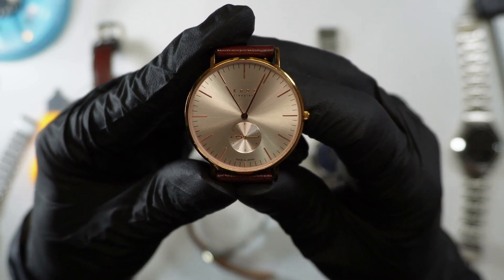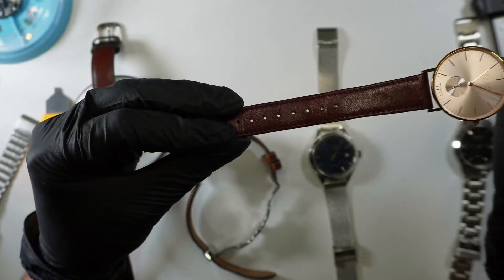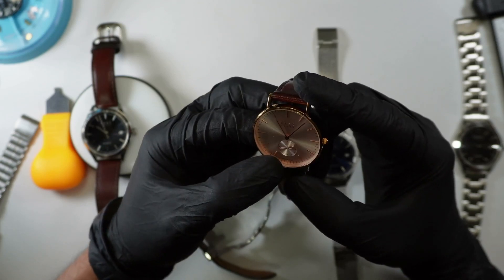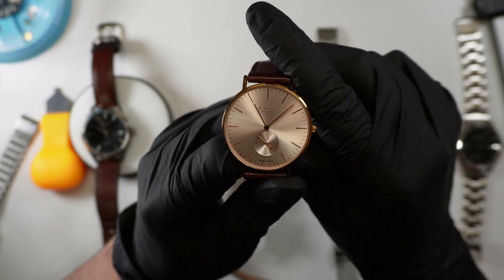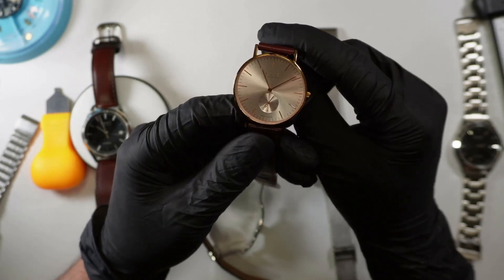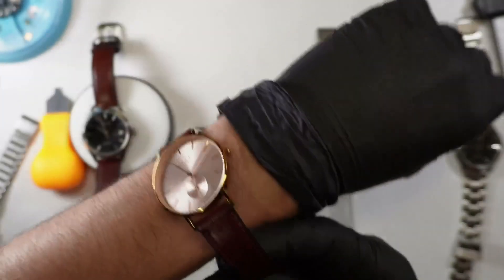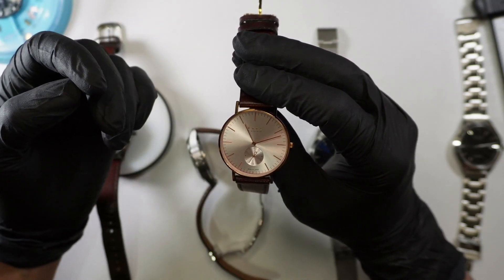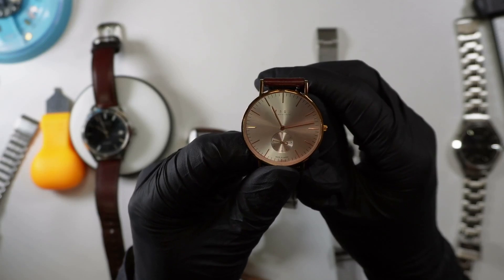Knot CS-36 An Affordable Small Second Quartz Watch - Good value used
A quick review of the Knot CS-36. This 36mm Miyota Quartz(1L45) comes with a Sapphire Crystal and a very nice dial for the price. The hands are  very thin but appropriate and if you can get it used for a good price it's a better quality option than many.
(This is what the Nomos Orion lug length should be)